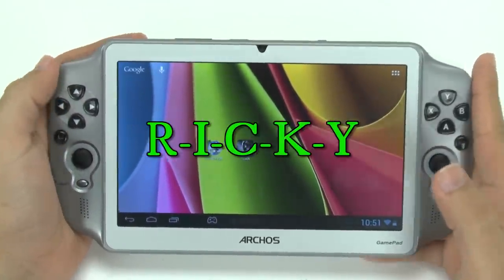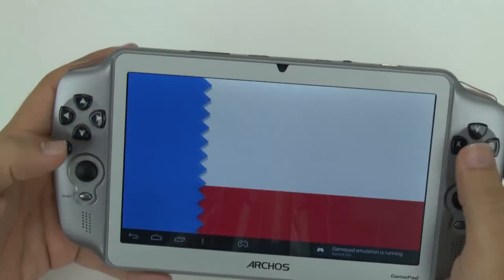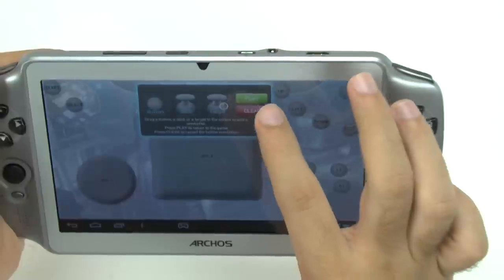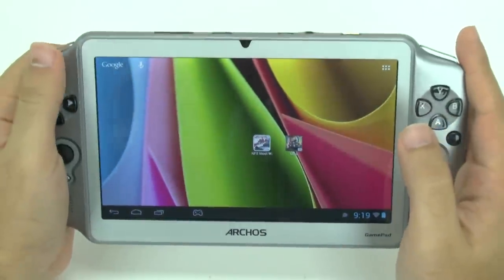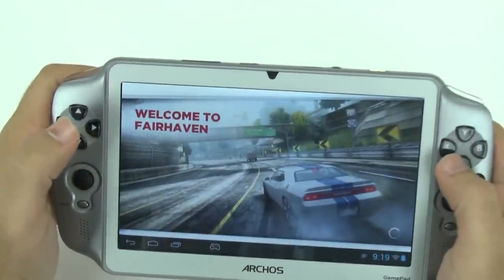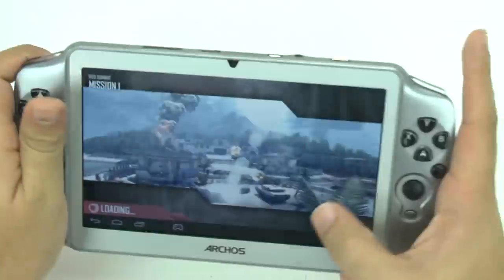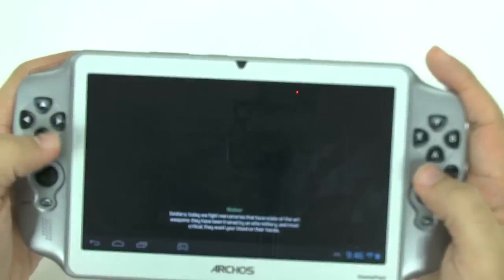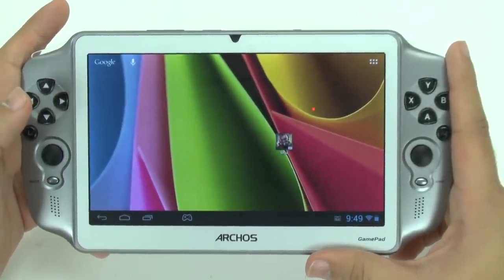Archos GamePad Gaming Review